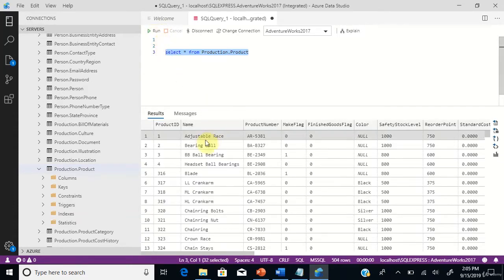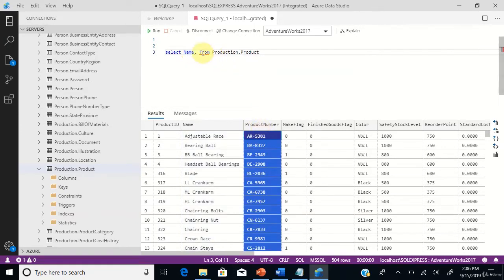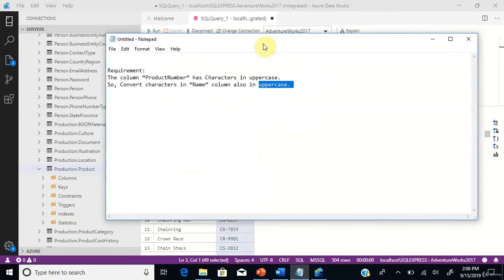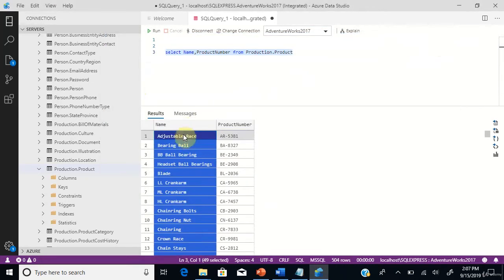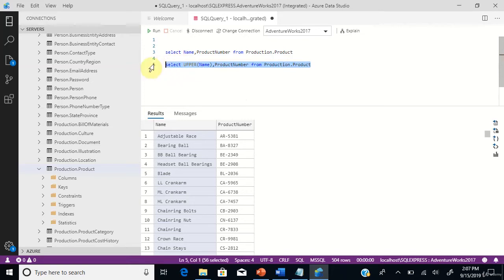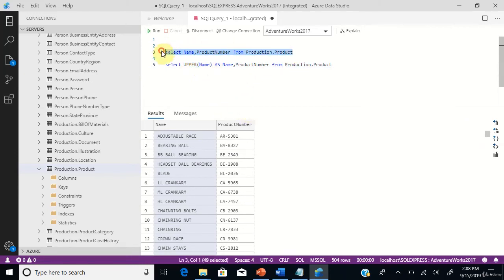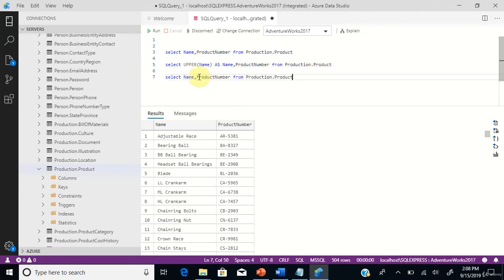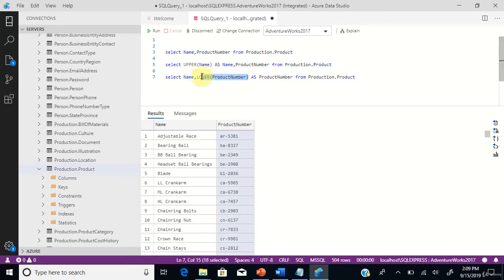16 Scenario 16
3. 30 Scenarios to learn SQL quickly